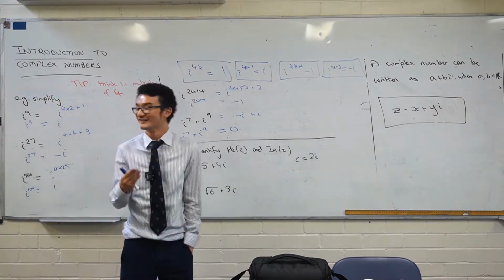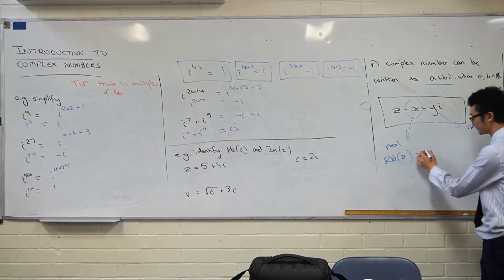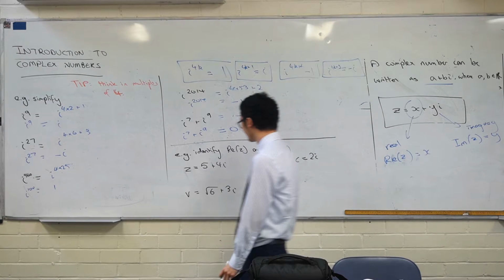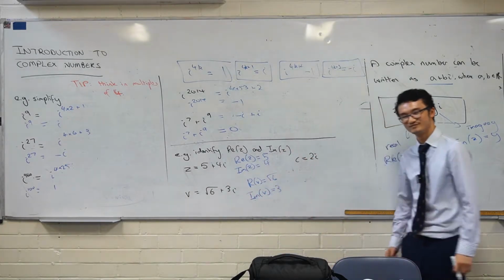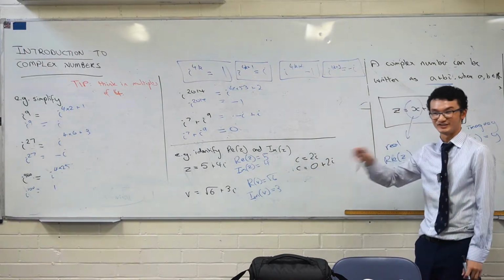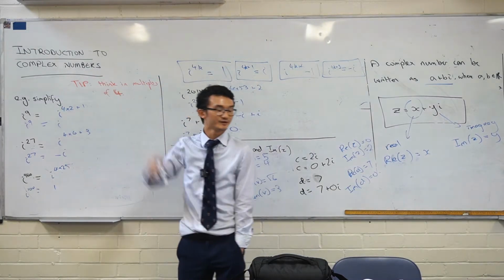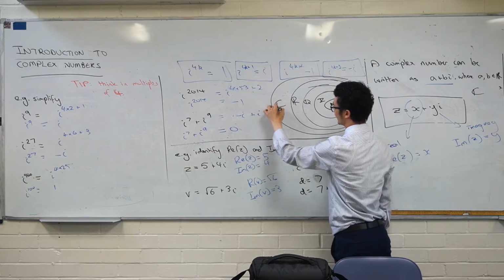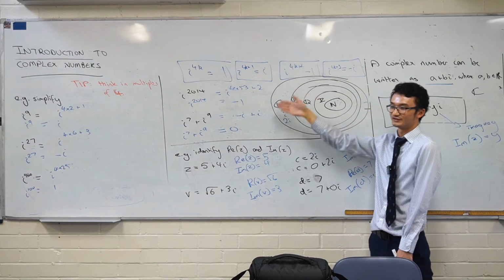Powers of i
How can we solve problems involving simplifying powers of i